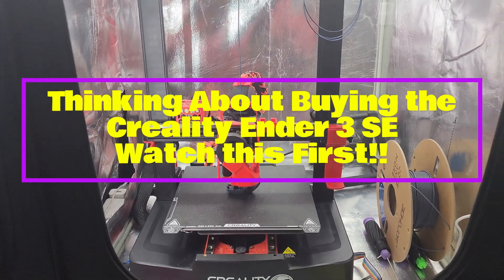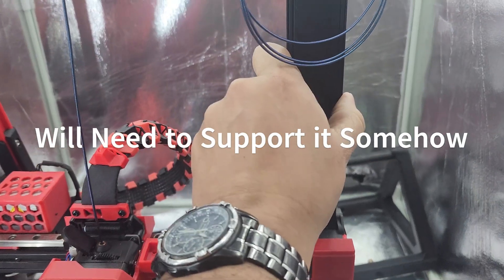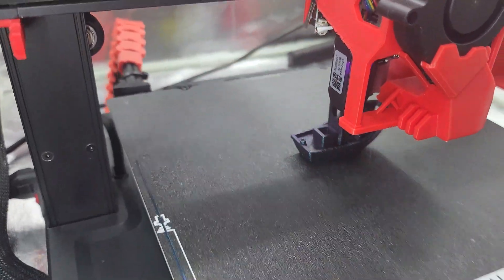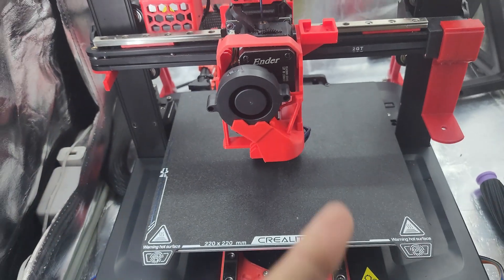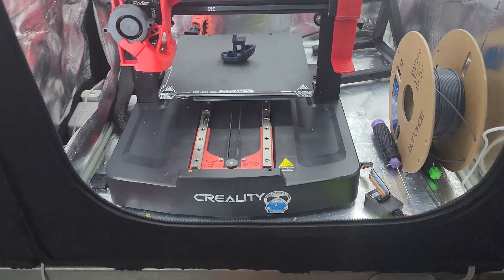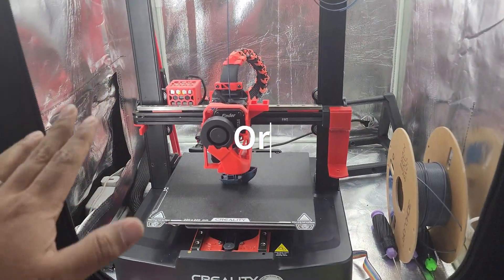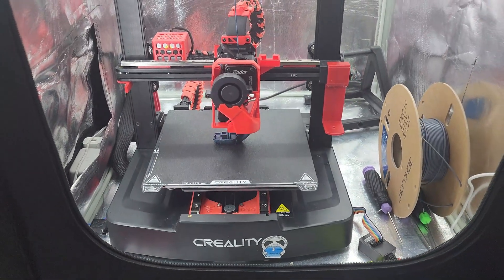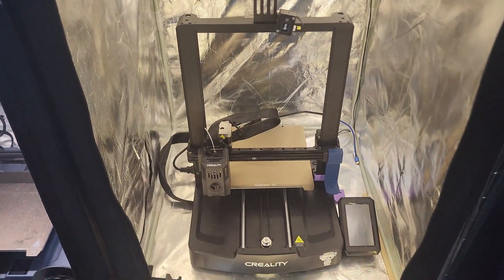Creality Ender 3 V3 SE Part 3 of 3: After 500 hours FINAL THOUGHTS!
Before you Purchase a Ender 3 SE here are some things to consider.
1) Stability
2) Printing Temp
3) Speed
4) Cooling

BOM
Y axis Linear Rail STL (will need 2 MGN12H 300mm rails) by Derrick Darrell

X axis Linear Rail STL (Wll Need 1 MGN9C 300mm Rail) by Ben Graham

X Axis Belt Tension Accent Piece by Ben Graham

Fan Shroud (Need 5015 Blower Fan)
Original: By Nora

Side Mount Filament Relocation for PTFE by Clslee Lee

Bed Shims (Optional Only if Needed to correct Warped Bed) by Iamanengineer